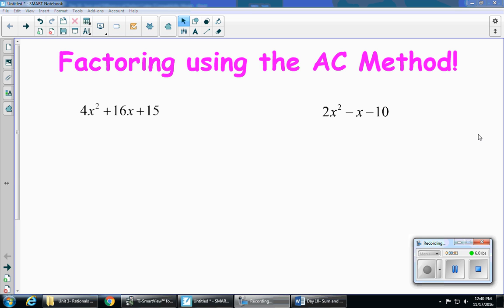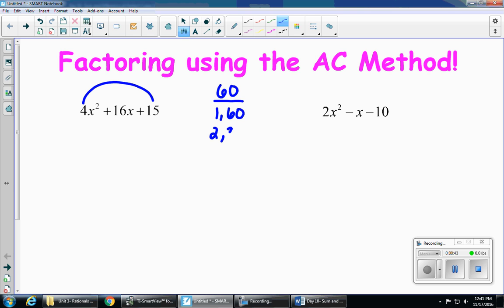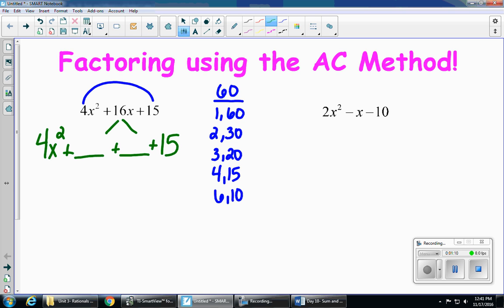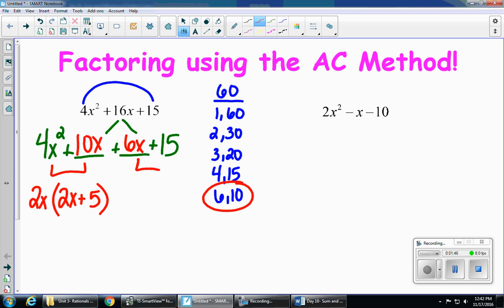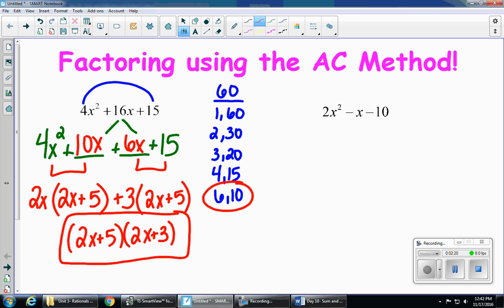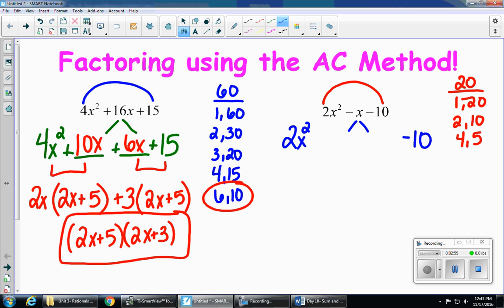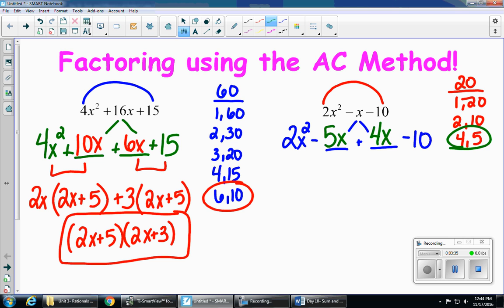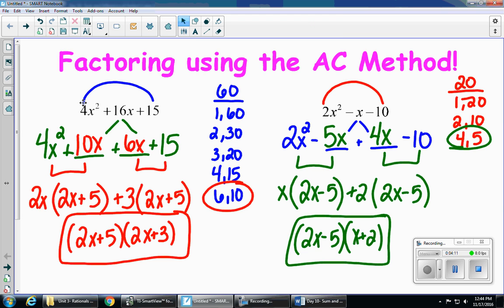Factoring using the AC Method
Learn how to factor trinomials with a leading coefficient that do not have a GCF using the AC Method